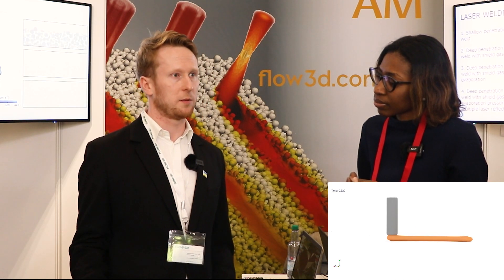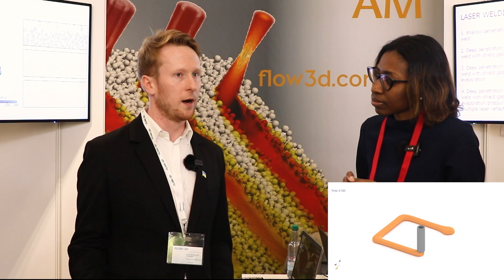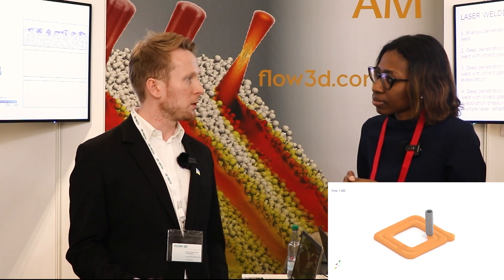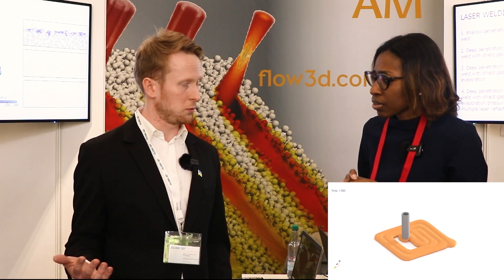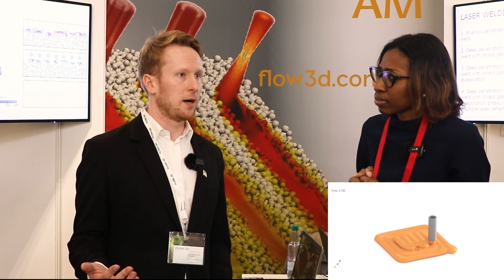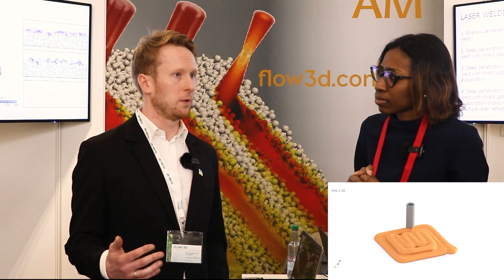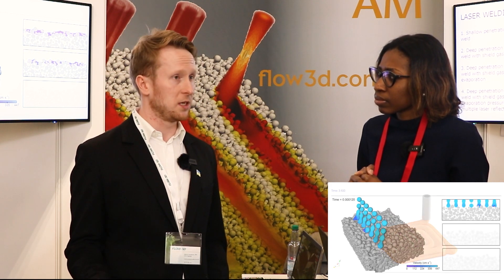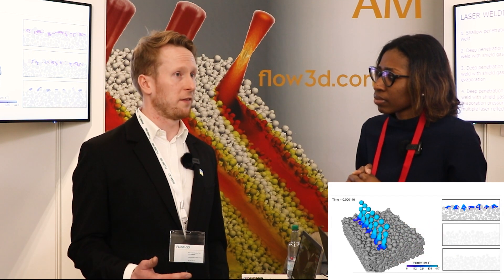Flow Science on the aspects of AM processes that one can optimize through CFD simulations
As the value of the digital thread is sung from all corners of the industry, the digital twin (DT) technology is gaining momentum.
Software company Flow Science told us how the concept when combined with computational fluid dynamics (CFD) solutions, help to understand or optimize different aspects of Additive Manufacturing processes.